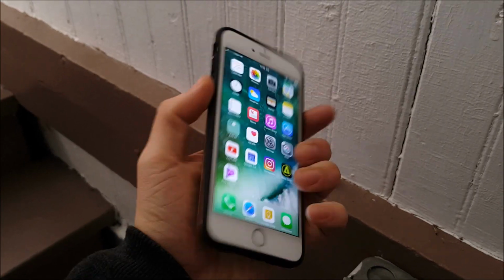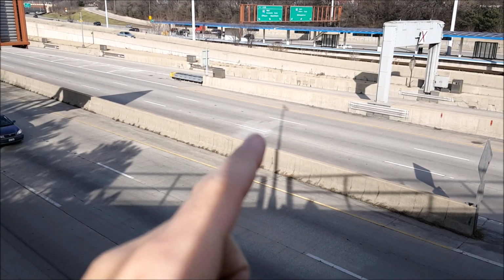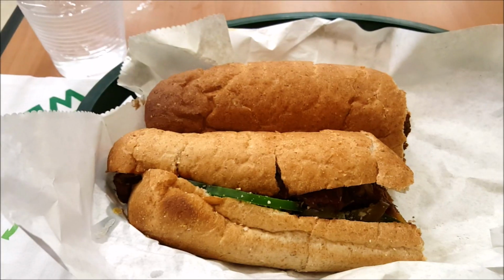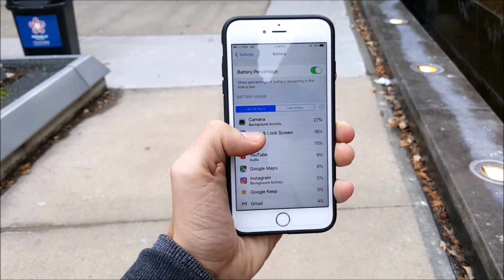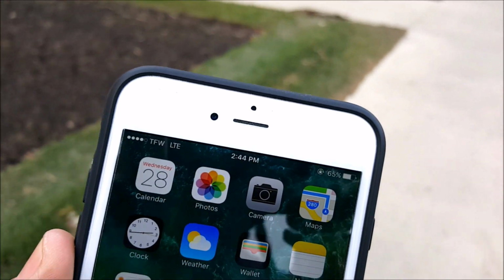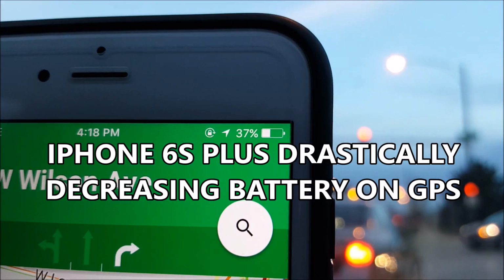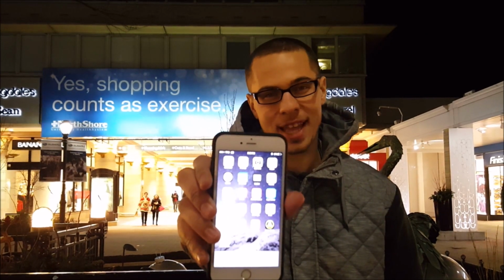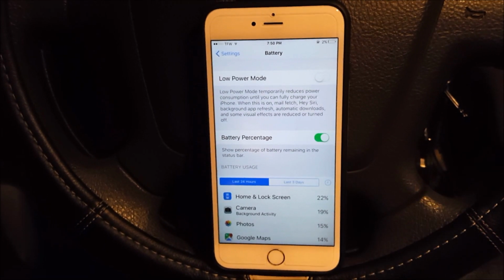iPhone 6S Plus All Day Battery Test [VLOG#10]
Hello there everybody and welcome to this iPhone 6S Plus iOS 10.2 Battery Test. In this video blog we will adventure out throughout the day and give you a real world look at how the iPhone 6S Plus performs on battery life using it on full brightness, LTE, and location GPS settings on. The purpose of this video is not to give you a scientific result. However, to give you a look at how the iPhone 6S Plus would perform on a typical day if your out and about. Battery life is never conclusive, so this content is not saying that your battery life will be the same. However, it is intended to be a fun video blog showing a rough estimate of how a day in the life with iPhone 6S Plus iOS 10.2 battery life will perform.

QUESTION OF THE DAY:

What is your battery life been like on iPhone 6S Plus iOS 10.2, share saving tips if you have any as well :)

OUTRO:

MUSIC CREDITS (PROVIDED BY NCS)